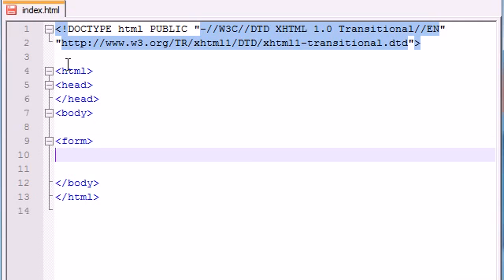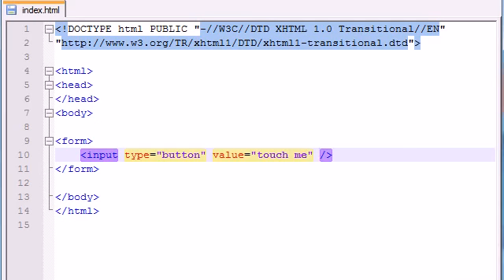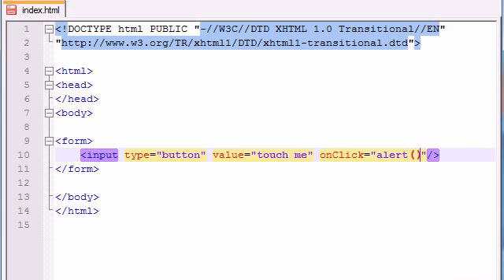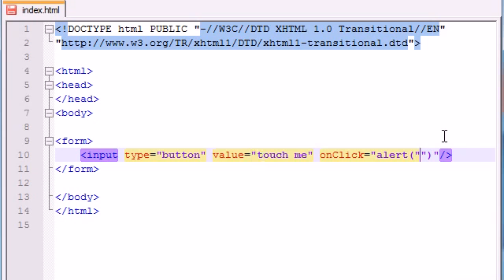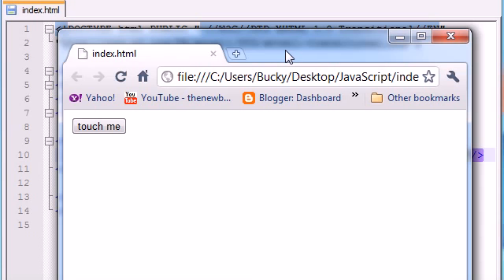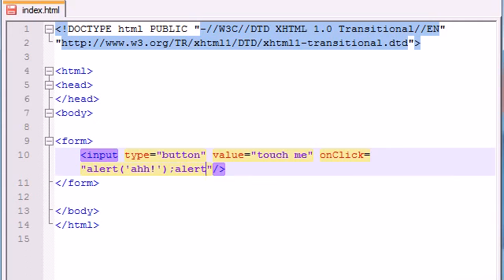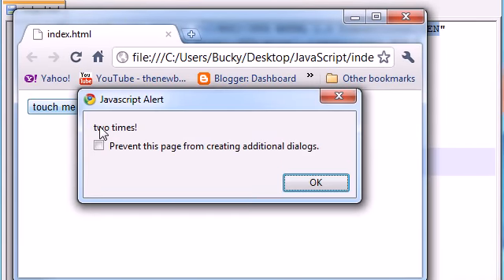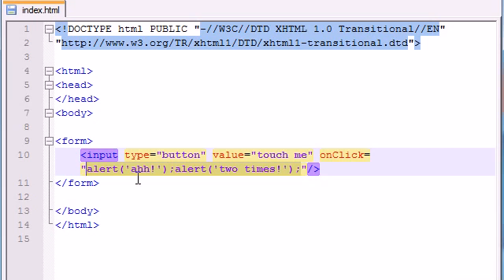22 Event Handlers and Forms Input Type = Button